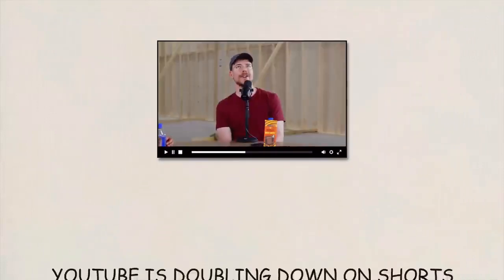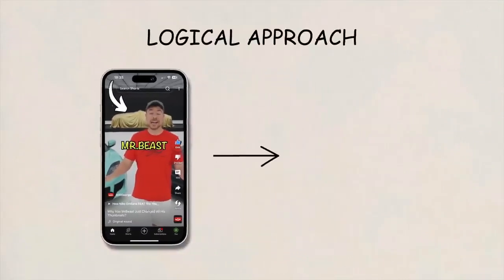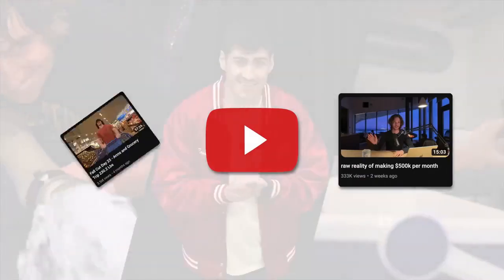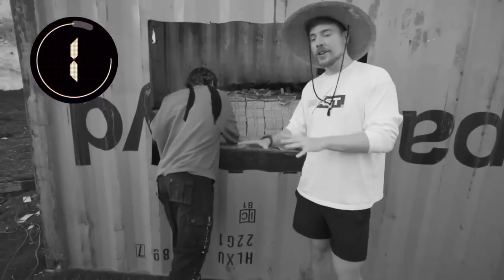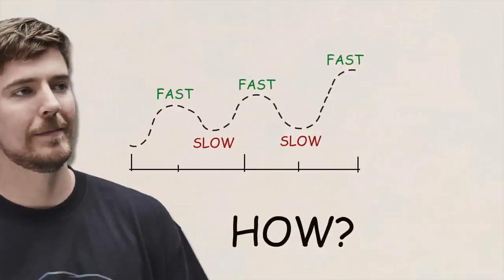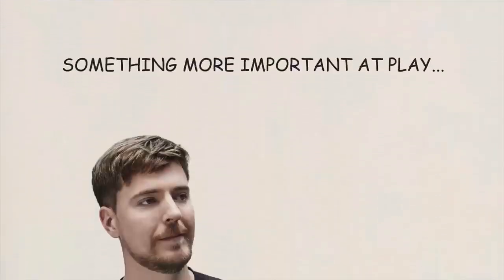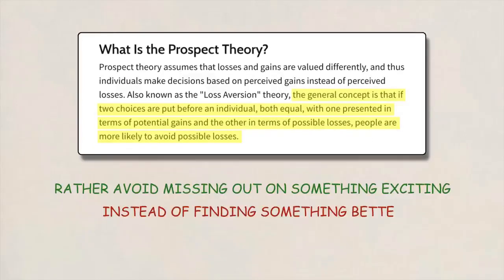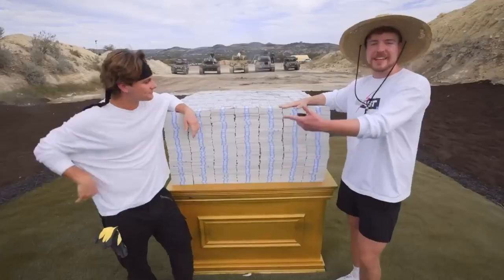How @MrBeast New Strategy Is Beating Youtube (Again)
@MrBeast might just have found the NEW formula for going viral on YouTube!

It's no secret that MrBeast is a YouTube genius, so when he suddenly changes his Youtube strategy, it's worth taking notes!

At first glance, his 1 vs $100 million dollar house video might just seem like any other MrBeast upload, but after digging a little deeper, I realised there's more to this than first meets the eye.

In fact, what if I told you, hidden beneath the surface of this video lies the blueprint for the next generation of viral content.

But here’s the really interesting thing, it all revolves around a 3-part equation, that MrBeast has been using to beat the YouTube algorithm ever since!

If you're looking to grow your own YouTube channel and get more views, be sure to stick around because there's a lot to learn from how MrBeast makes his content.

Check out there awesome songs on Soundcloud here:  @bluewednesday
- Thanks-